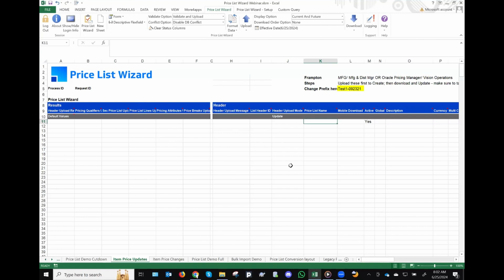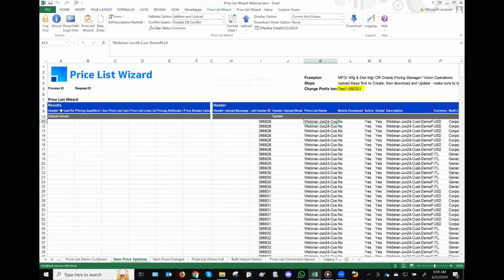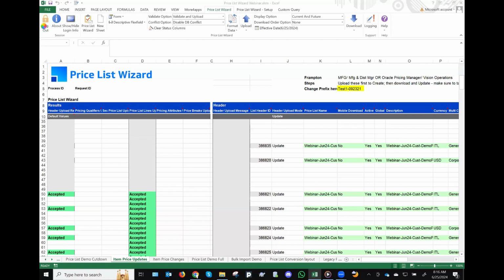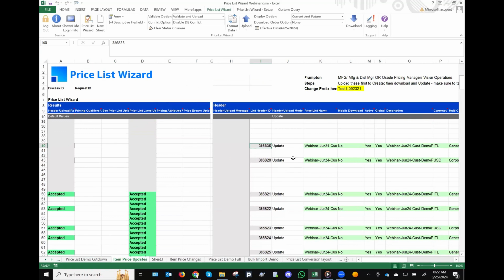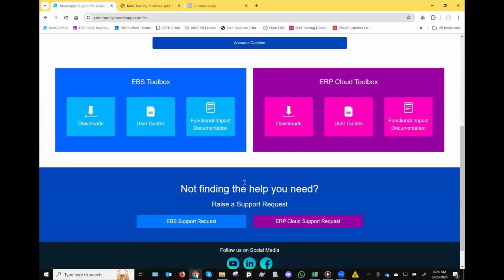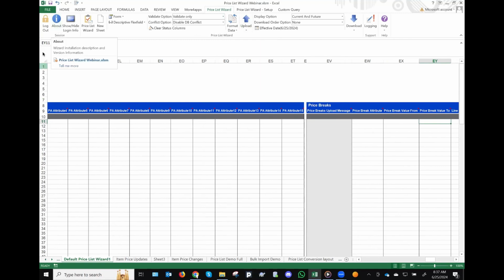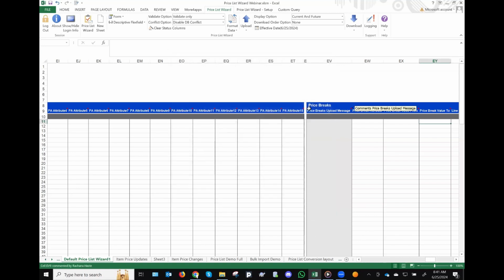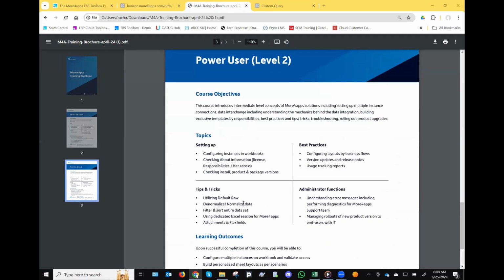Mastering More4apps: Essential Tips for the EBS Toolbox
Embark on a journey to optimize your More4apps EBS Toolbox experience with our exclusive customer-only webinar, Mastering More4apps: Essential Tips for the EBS Toolbox.

This rapid-fire session is followed by a Q&A designed to equip users with insider tips and strategies to enhance productivity when working with the More4apps EBS Toolbox.

In this webinar, we unveil a treasure trove of expert tips and techniques to make your experience with the More4apps EBS Toolbox smoother and more efficient than ever before.

Whether you’re a seasoned user or just starting out, this webinar will unlock new levels of usability and productivity.

Key Topics Covered:
• Using the default row feature to minimize manual data entry
• Normalize/denormalize data on sheet for ease of filter/sort
• Tailor columns on the worksheet
• Import/export templates or URLs across instances
• Personalize through extension package or profile options
• Introduce the newly-released More4apps Community, specifically made for end users

Watch the recording now and embark on a journey towards maximizing user experience with More4apps!